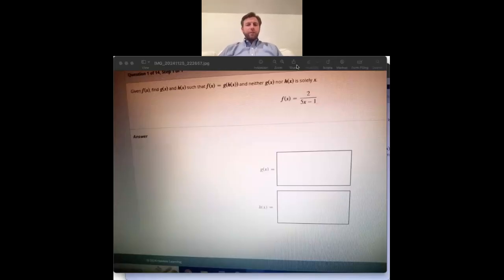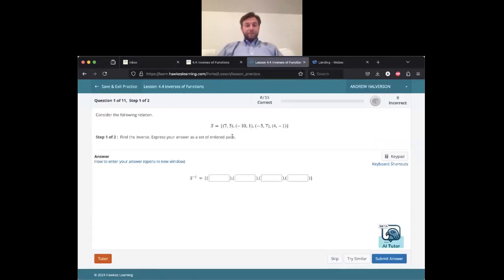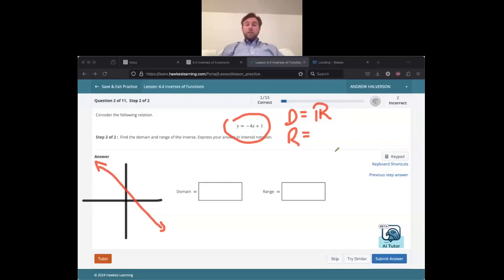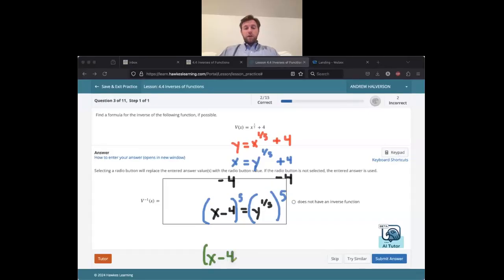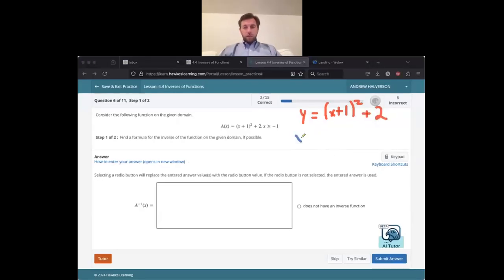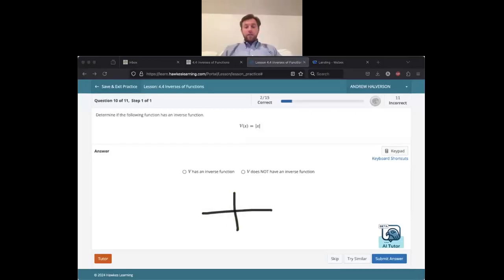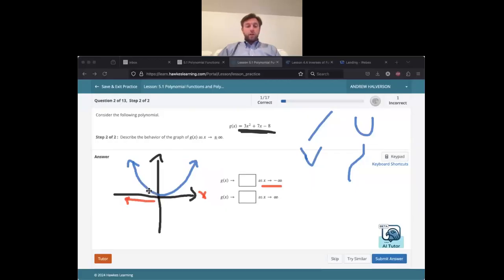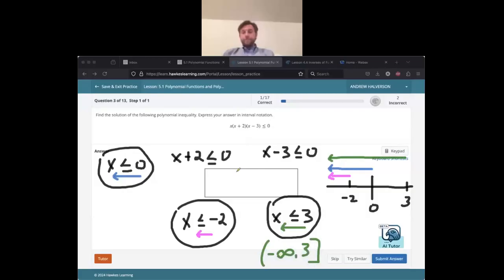WebEx Math Meeting Nov 26 2024